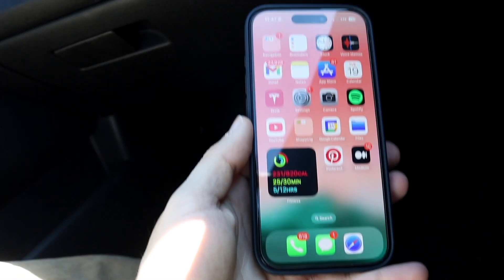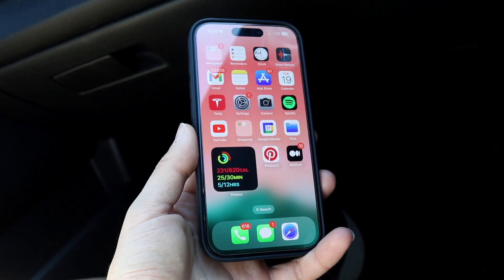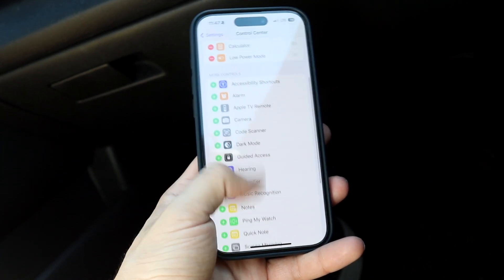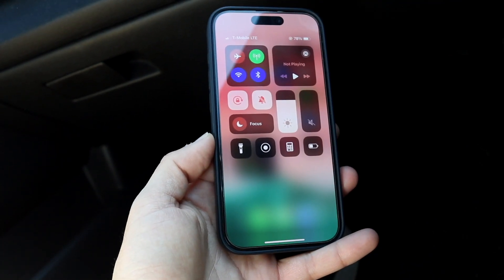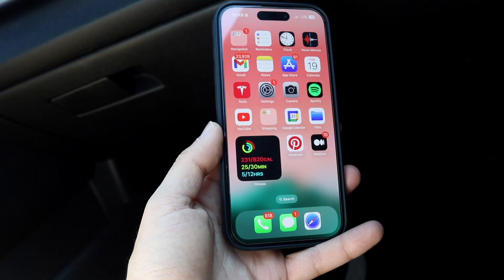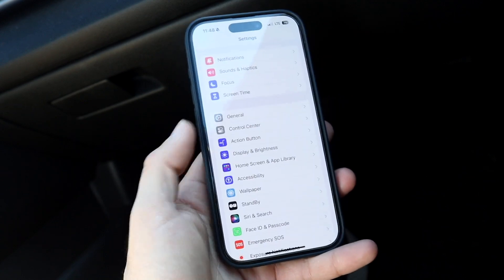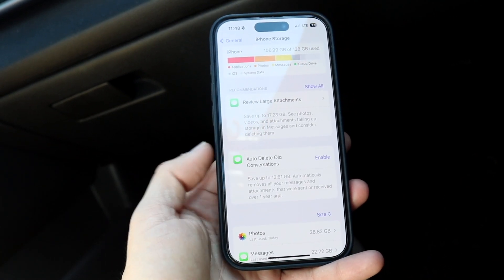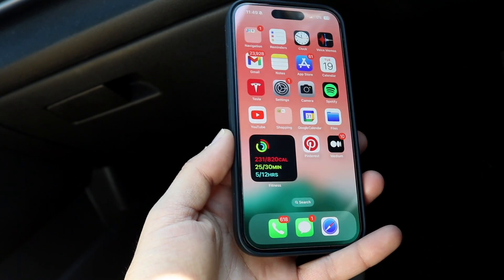How To FIX Screen Recording Not Working On iPhone! (2024)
Here is exactly How To FIX Screen Recording Not Working On iPhone! (2024)